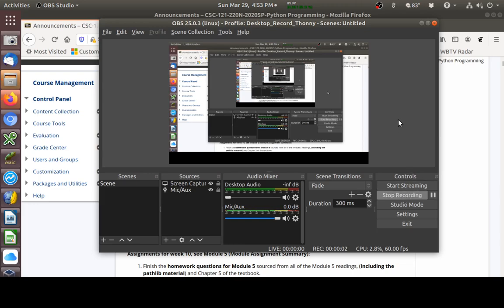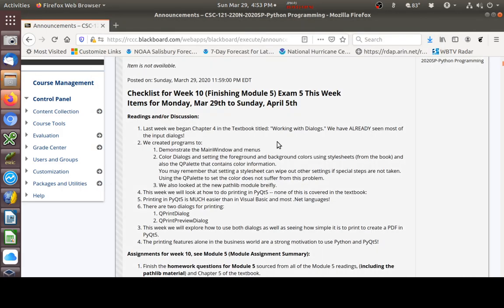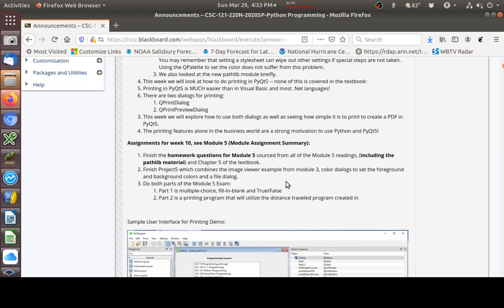CSC-121, Graphical Python Programming, Printing with Python and the PyQt5 toolkit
CSC-121,  Python and PyQt5 Printing Demonstration, including printing to a PDF document.  A program is created to utilize the QPrinter, QPainter, QPrintDialog, QFileDialog, and the QPrintPreviewDialog.   Printing using the document() from a textEdit widget is demonstrated, as well as capturing a pixmap from a listWidget and painting that in to the printer.